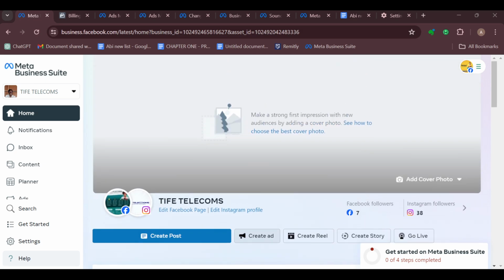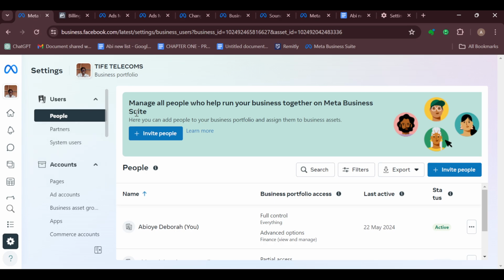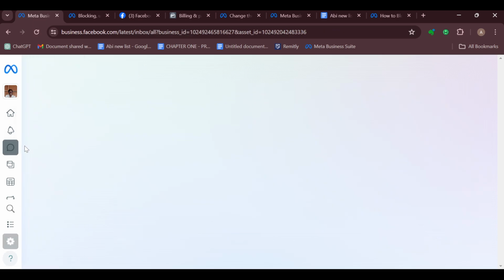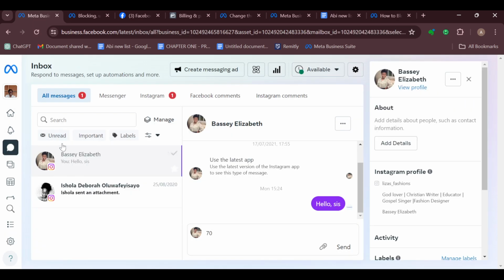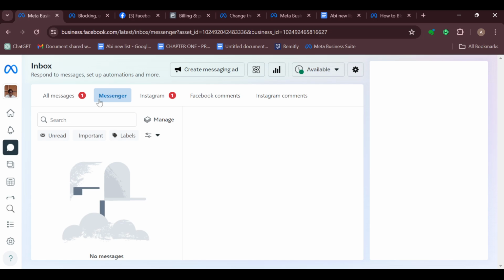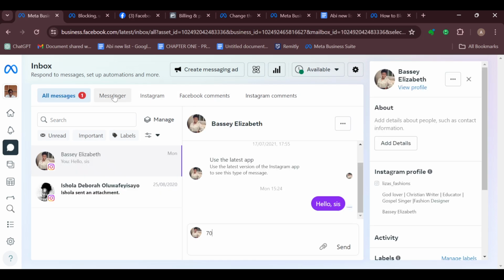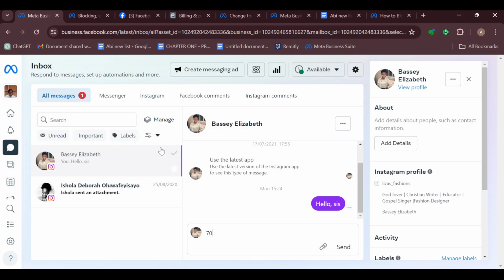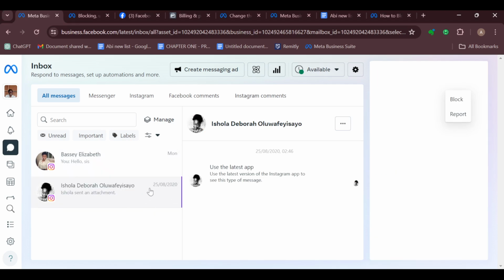How To Block Someone In Meta Business Suite (Quick Tutorial)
In this video I will show you How To Block Someone In Meta Business Suite. It would be good if you watch the video until the end so that you don't miss important steps.